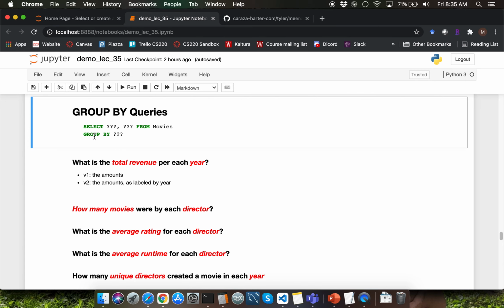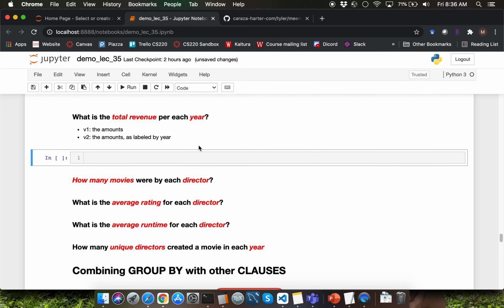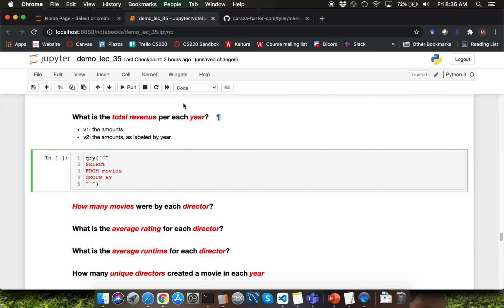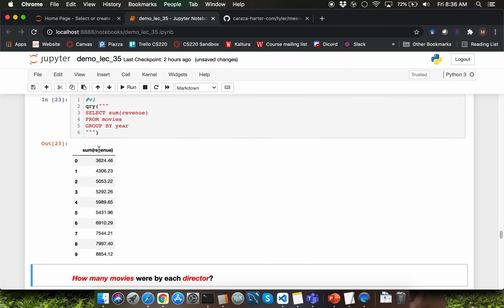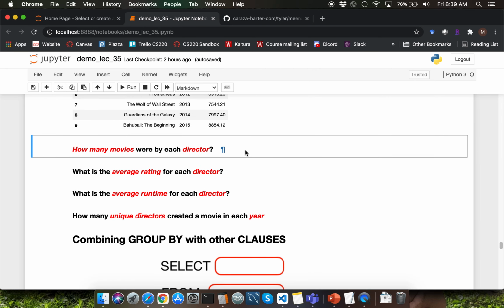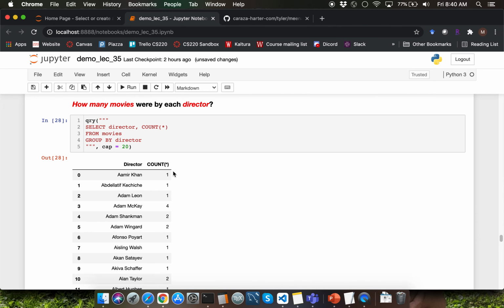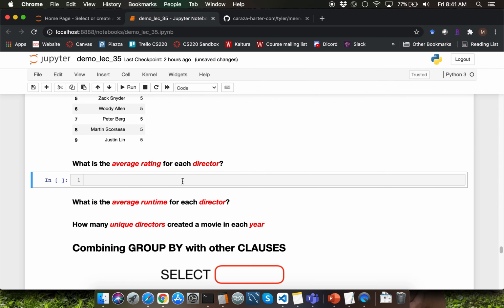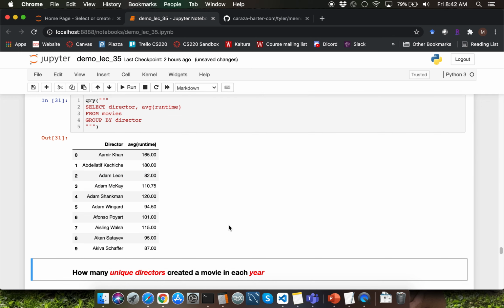[CS 220 / CS319 Spring 2021] LEC 35 Video 3: group by simple examples